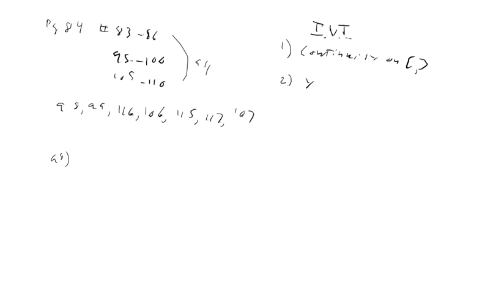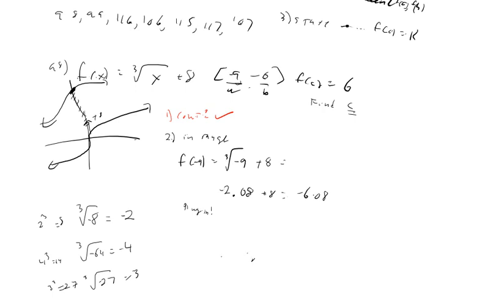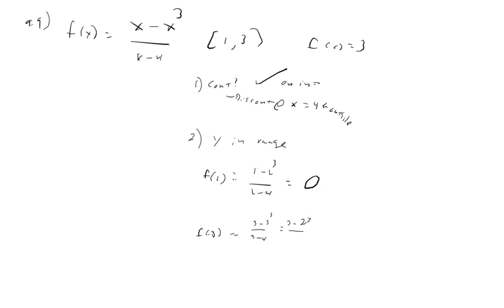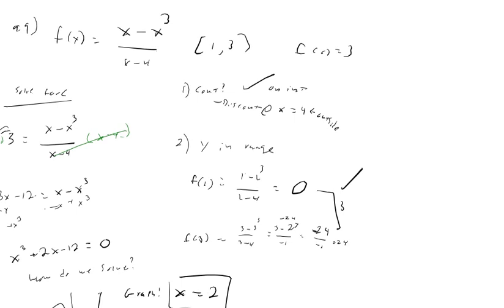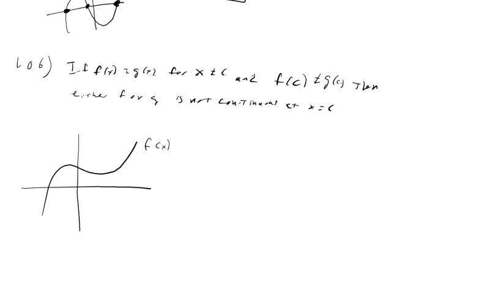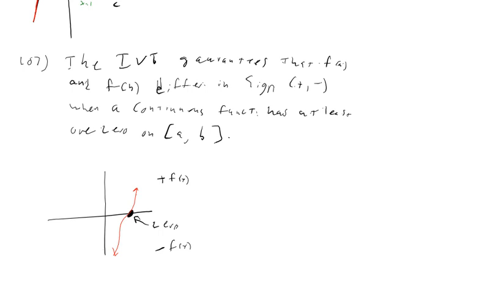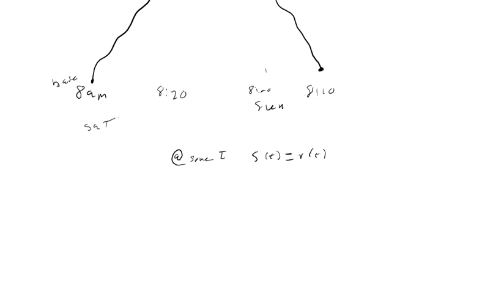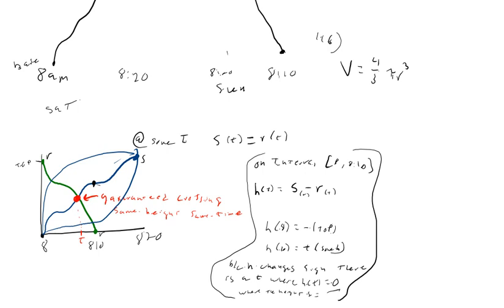HW Review - Intermediate Value Theorem Video